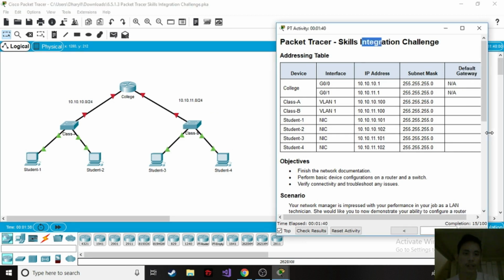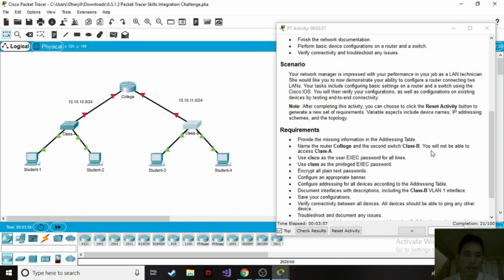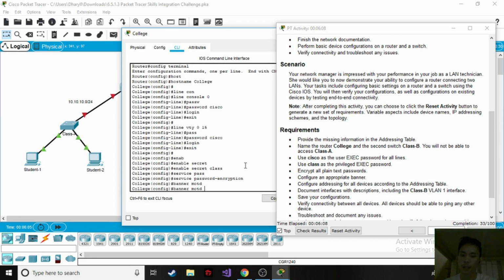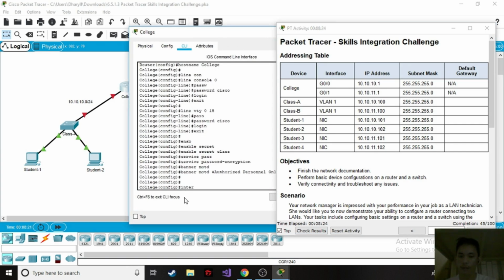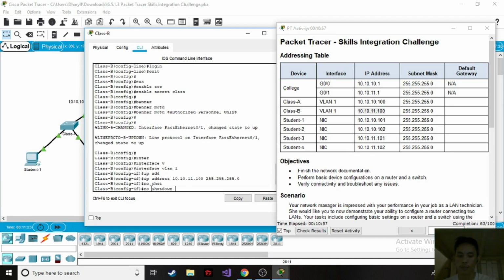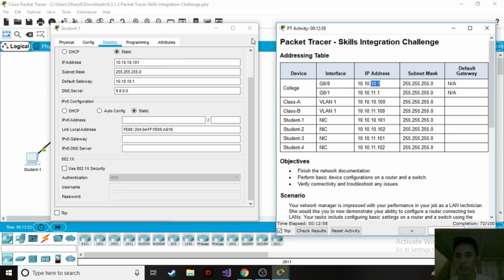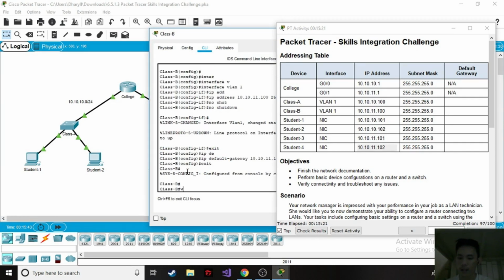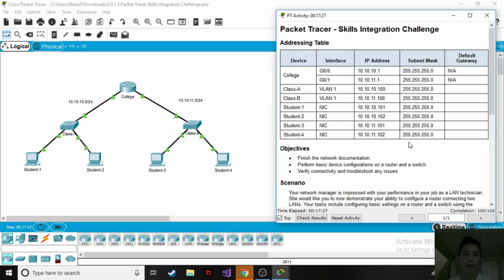Packet Tracer Activity Dharyll Vince Crux IT 2102